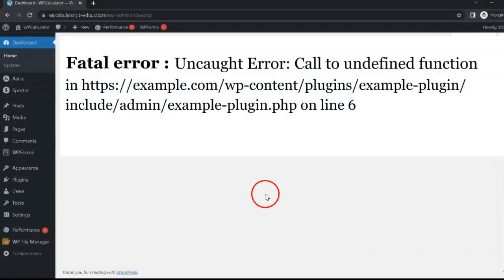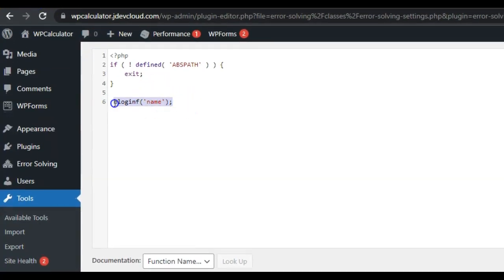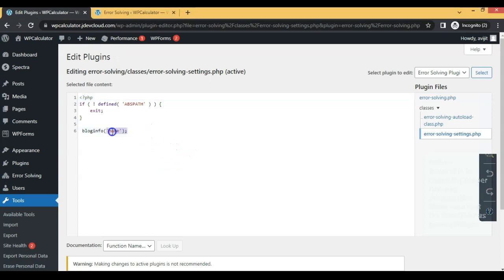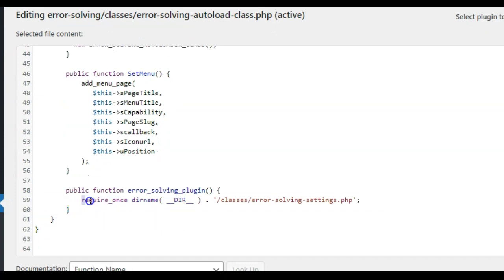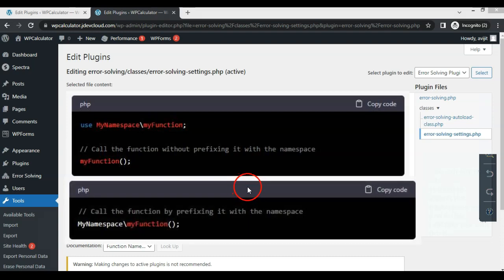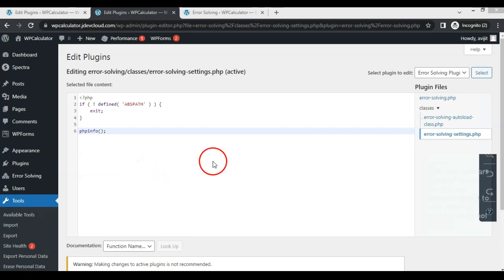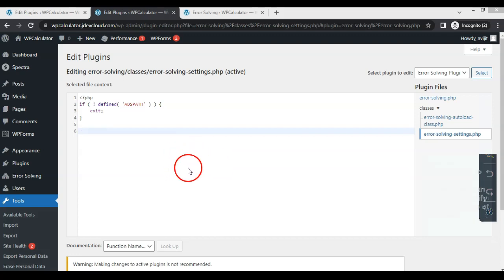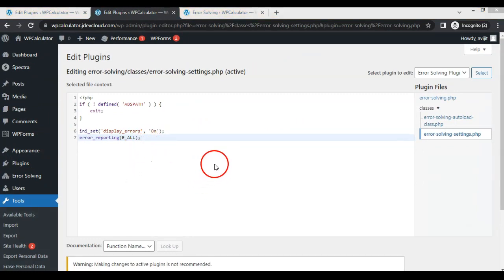Call to Undefined Function Error in WordPress : 6 Steps to Solve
In this short YouTube video, you will learn how to solve the "Call to Undefined Function" error in WordPress. This error message can occur when you try to use a function that is not defined or is not available in the current context. We will show you several common reasons why this error might occur, and provide step-by-step instructions on how to troubleshoot and fix the issue. By the end of this video, you will have a clear understanding of how to identify and resolve "Call to Undefined Function" errors in WordPress.

➤ Timestamp
0:00 Introduction
0:16 Check for typos
0:40 Check for proper function declaration
0:56 Check for correct namespace
1:11 Check for required extensions
1:29 Restart your server
1:42 Enable error reporting